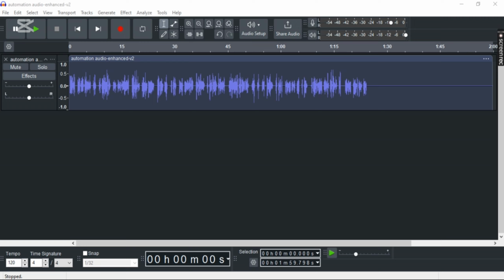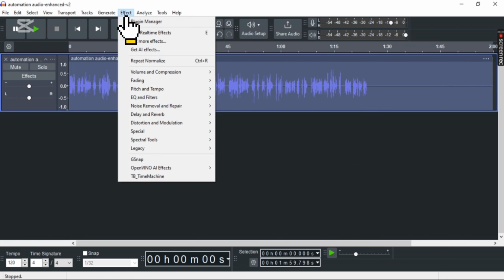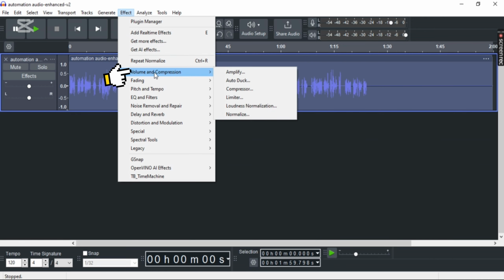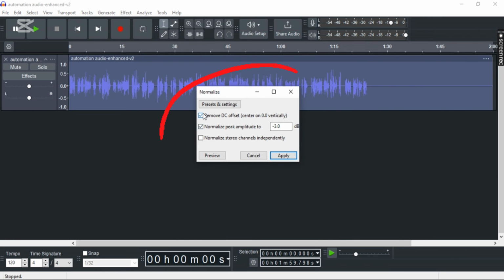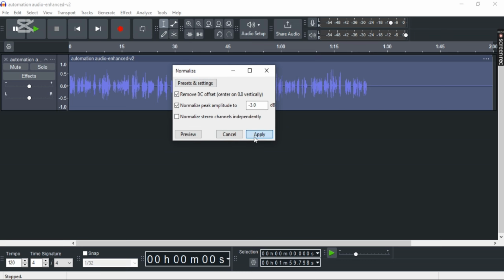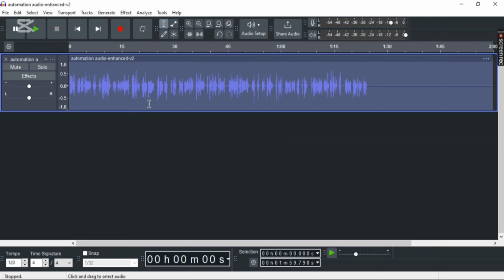How to Normalize Audio in Audacity 2025?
In this tutorial, you’ll learn how to normalize audio in Audacity to ensure your recordings are at the optimal volume. Normalizing audio helps balance audio levels, making sure no part of your track is too quiet or too loud. Whether you're editing a podcast, music, or voiceover, normalizing ensures consistency and clarity.

We’ll walk you through the process of normalizing your track and explain how to adjust the settings to avoid distortion. Follow this step-by-step guide to normalize audio in Audacity and enhance your overall audio experience!